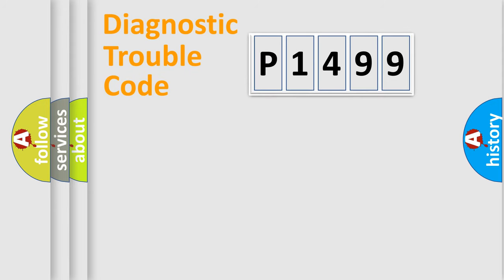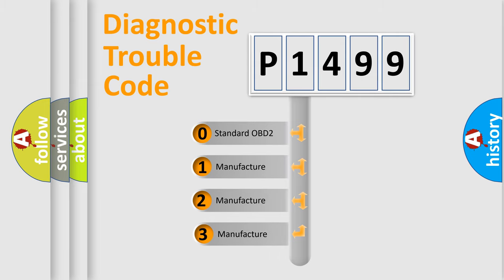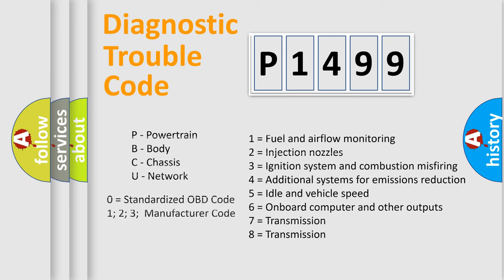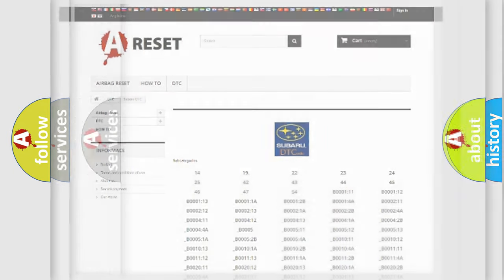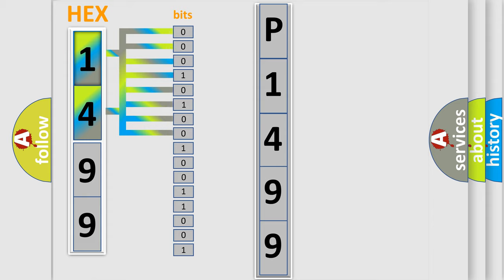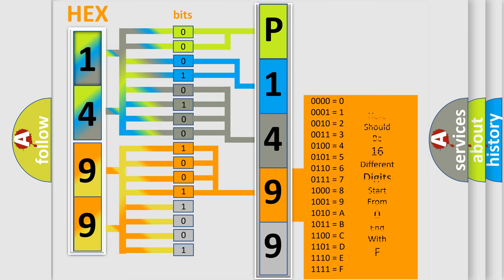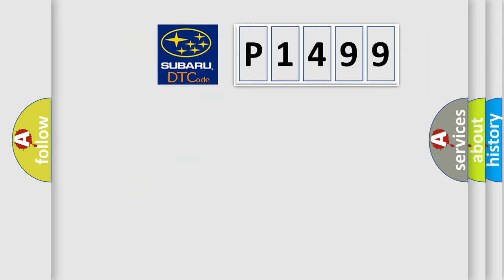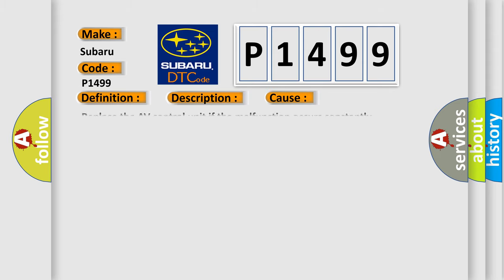DTC Subaru P1499 Short Explanation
Contents:
0:21 Basic DTC analysis according to OBD2 protocol standard.
1:48 Insight into programming
2:58 A diagnostically understandable description of the Diagnostic Trouble Code
3:05 Basic error definition

Make:
Subaru
Code:
P1499
Definition:
AV Control Unit
Description:
AV control unit malfunction is detected.